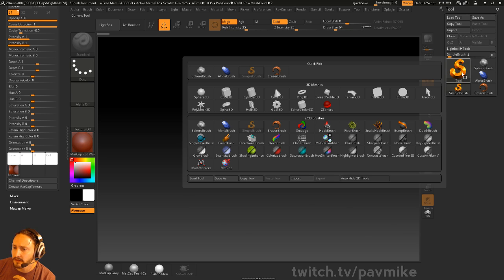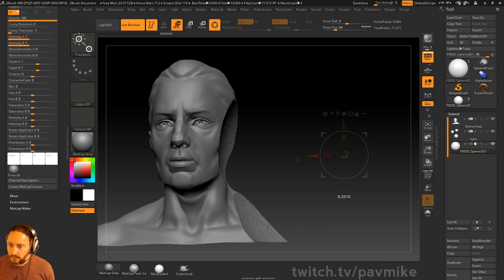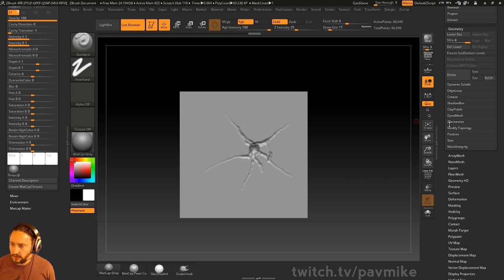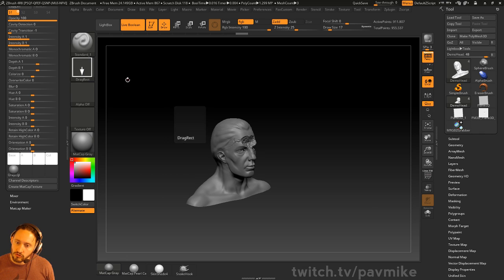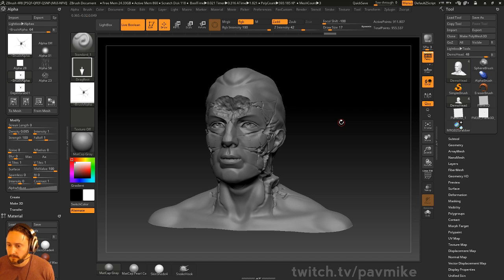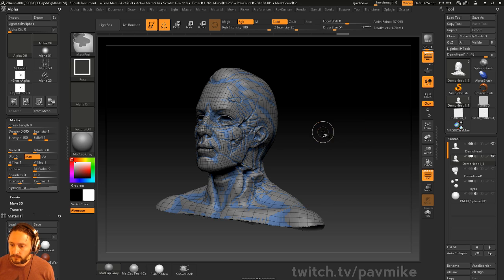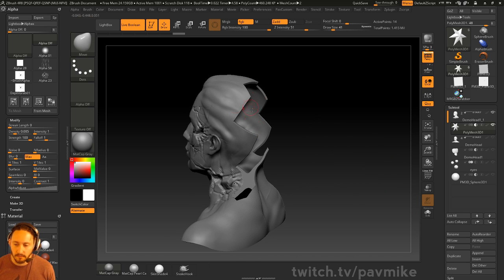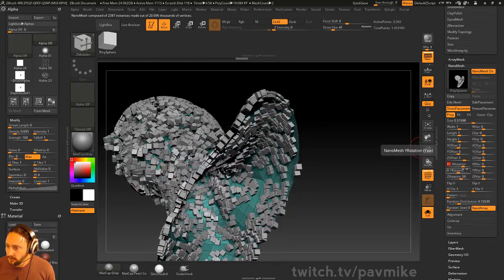PavWork14: Cracked Geode Skin Shell